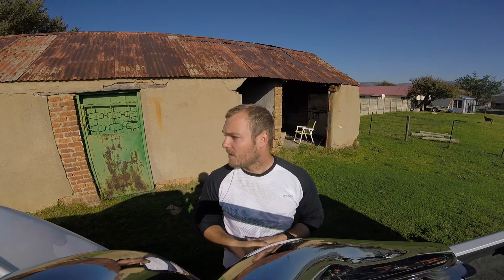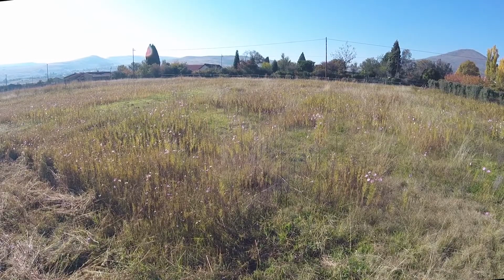Wakkerstroom backyard MTB Track DAY 1 & 2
2 days of hard work making HOT changes to our backyard. we are getting rid of all the long grass and bushes to lay a firm foundation which will later become an exciting backyard MTB track. Watch the space WAKKERSTROOM SA